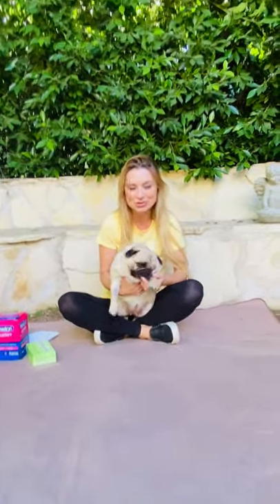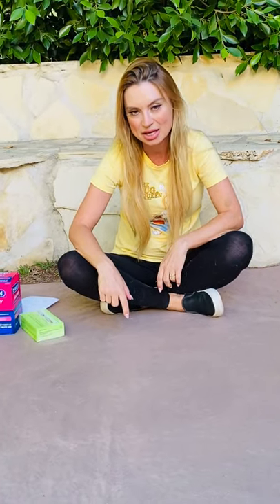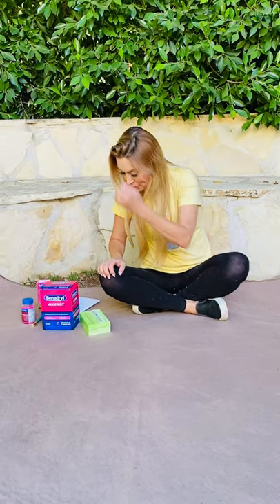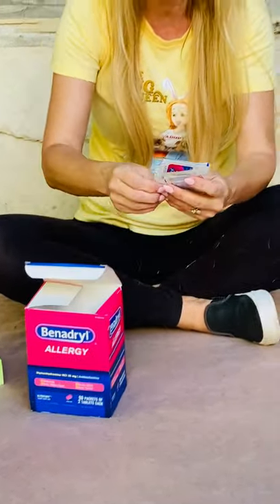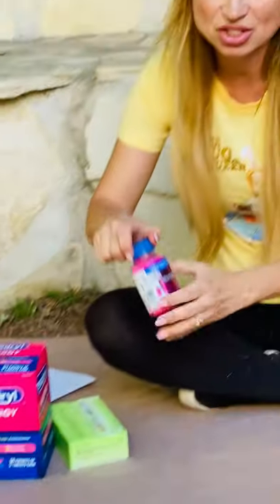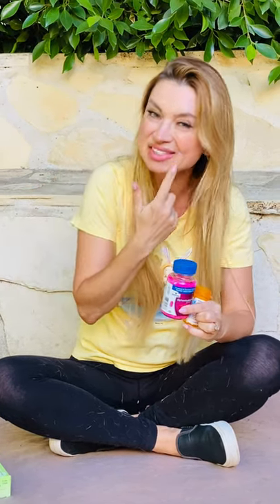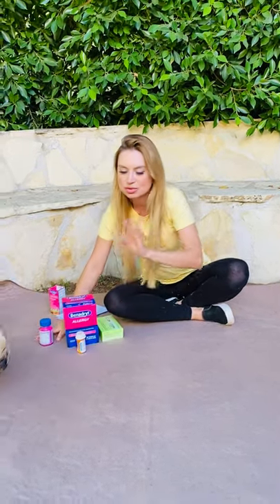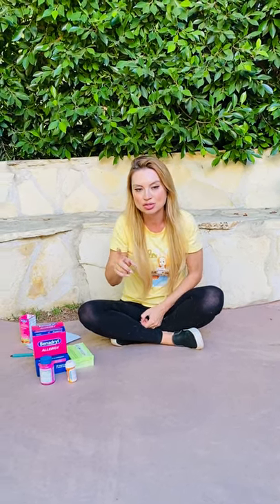PUGS & BEE STINGS! WARNING!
Most pugs are allergic to bee stings. Please watch this video & be predicated to help you pug/dog & possibly save their life. BEEE SAFE! 🚫🐝